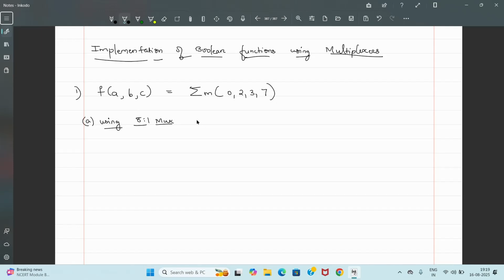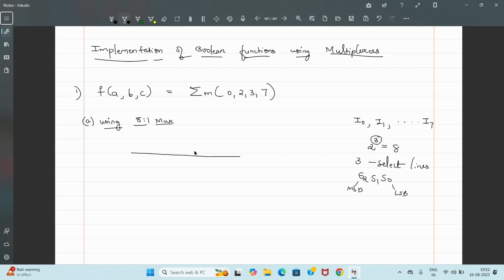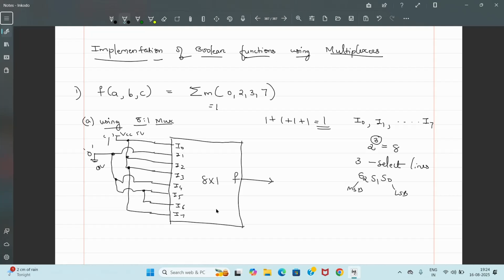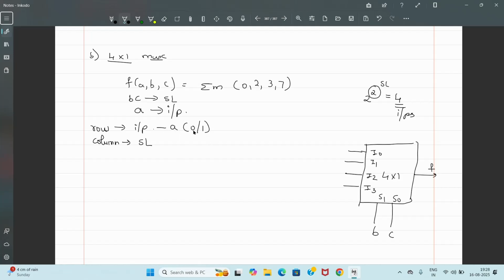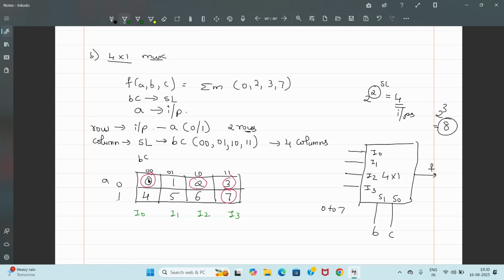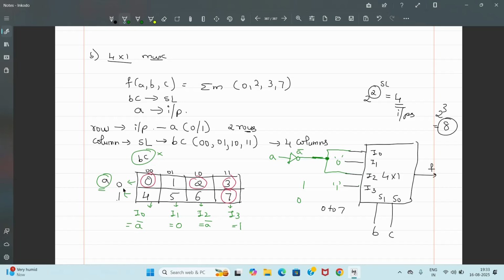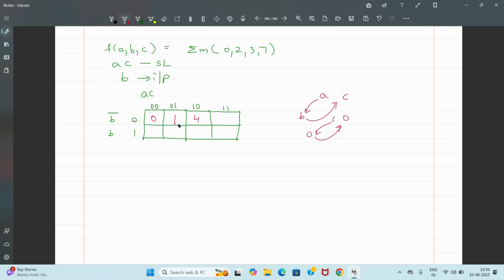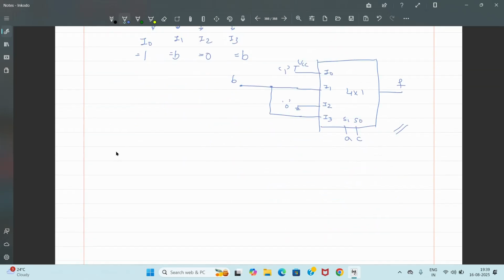Implementation of 3-Variable Boolean Function using Multiplexers | DSDV - Part 9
VC: In this video, learn how to implement a 3-variable Boolean function using multiplexers (MUX) step-by-step. Understand the selection inputs, data inputs, and how to map the Boolean function onto a 4:1 multiplexer for hardware realization.